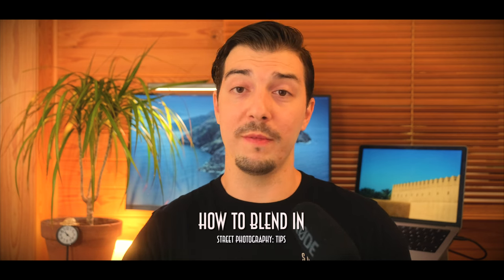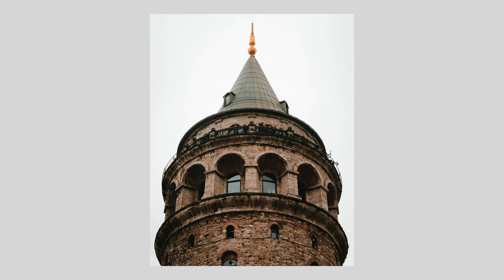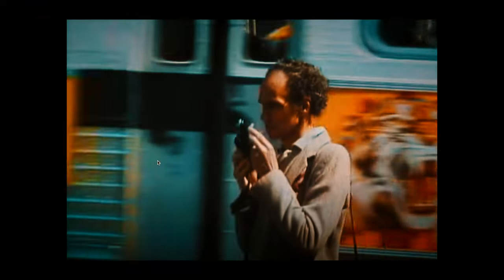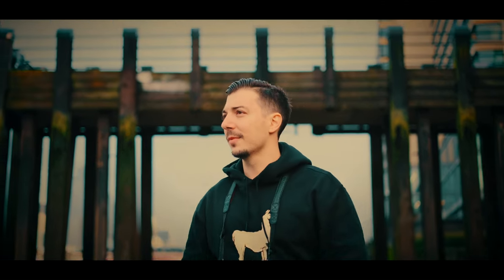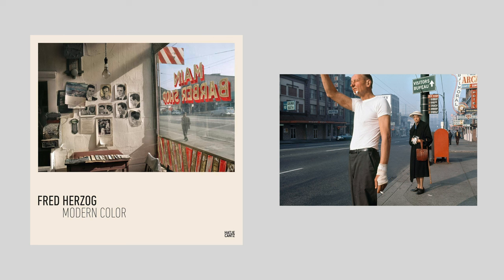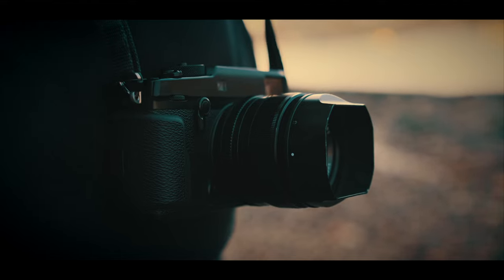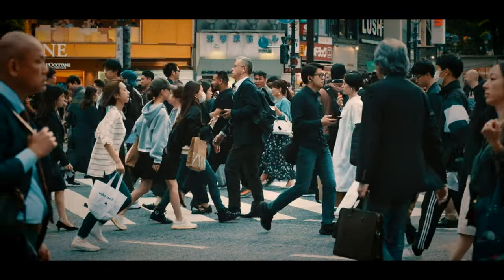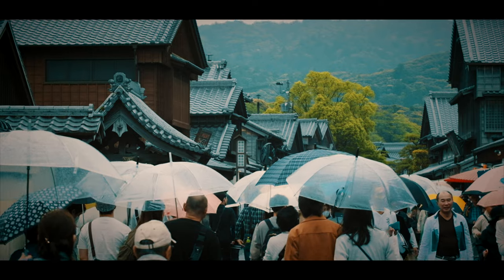NERVOUS About Street Photography? 4 Ways to BLEND IN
CINEMATIC PRESET

In this episode I discuss 4 ways to blend in when doing street photography.